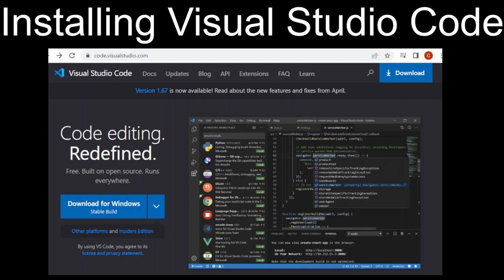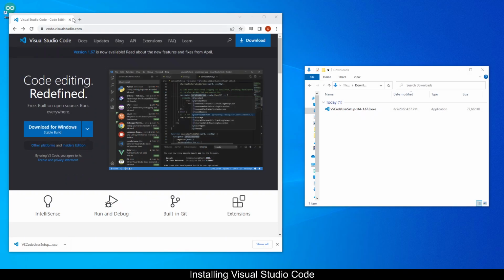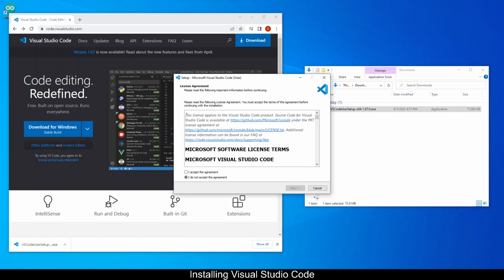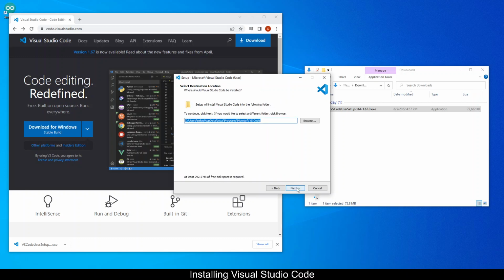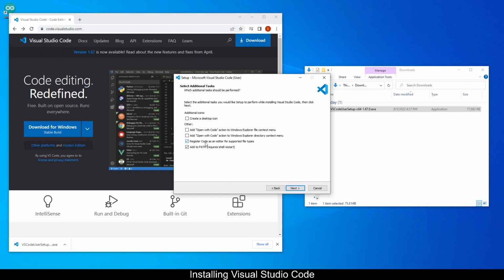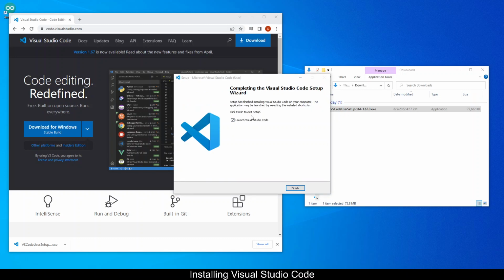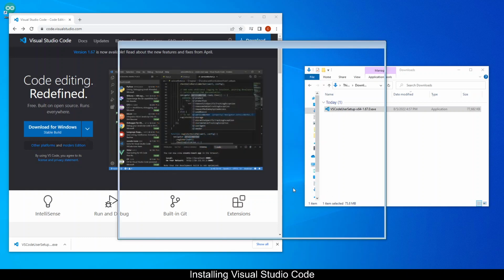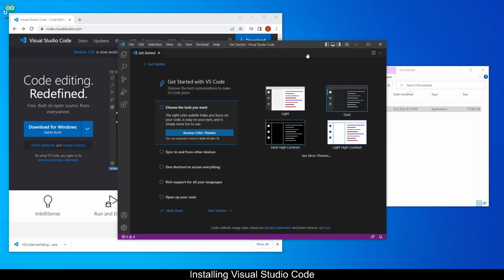How to install Visual Studio Code?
Visual Studio Code is an easy to use open source development that we can use for our code development.

It has many extensions we can use (eg. PlatformIO to program Arduino-based boards).